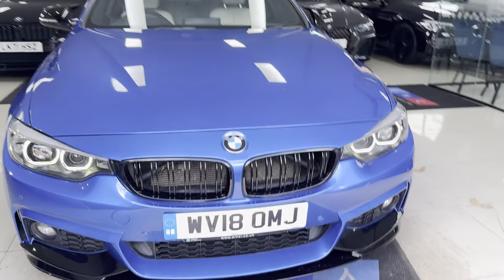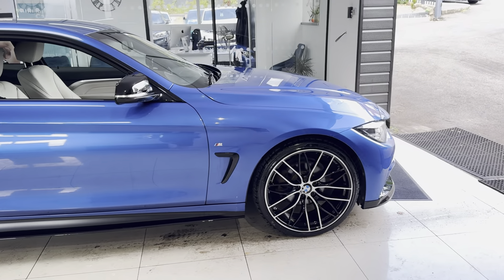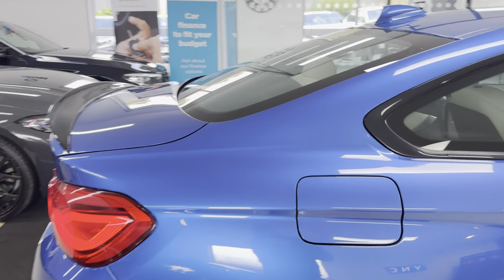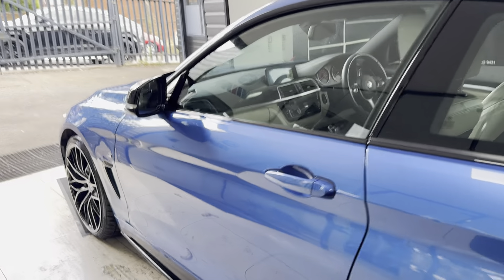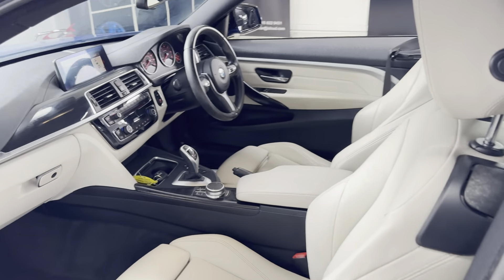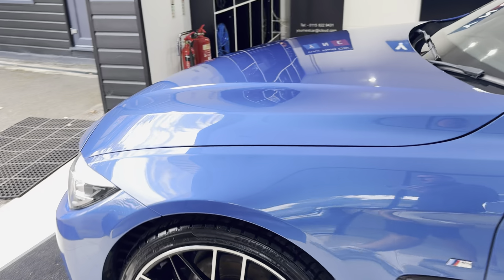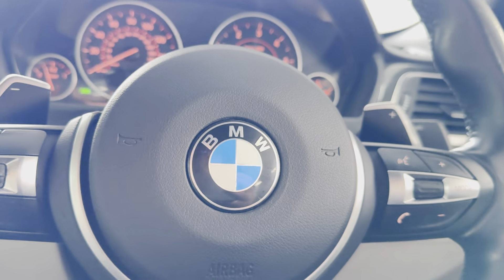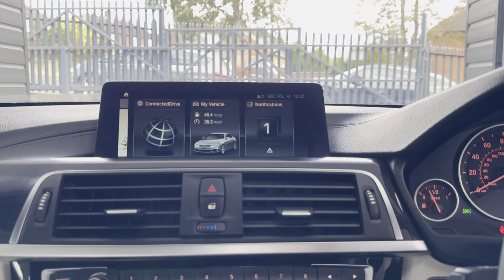(WV18OMJ) 420D M SPORT COUPE (Facelift!)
Sales: 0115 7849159Sales: 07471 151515Finance: 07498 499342